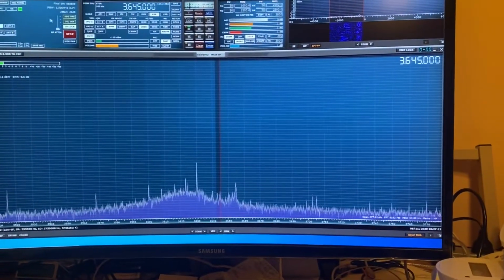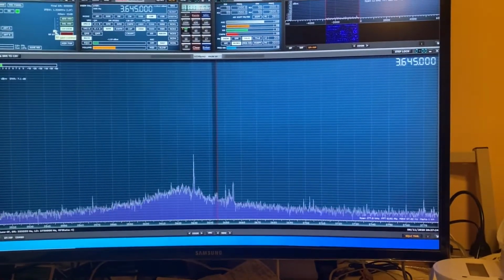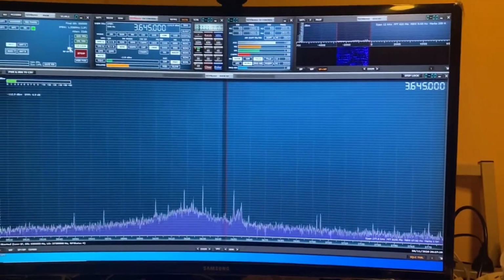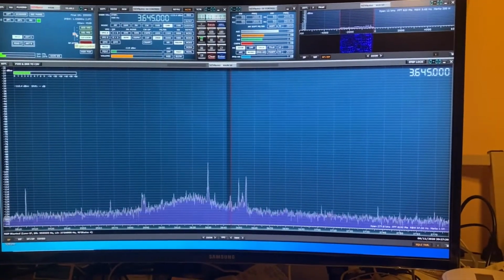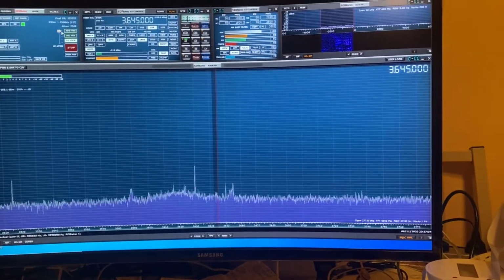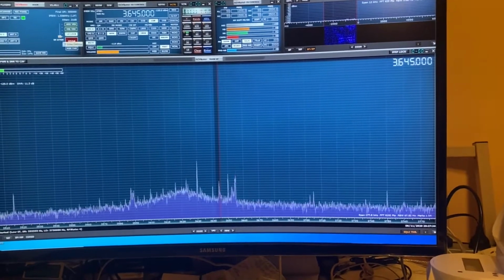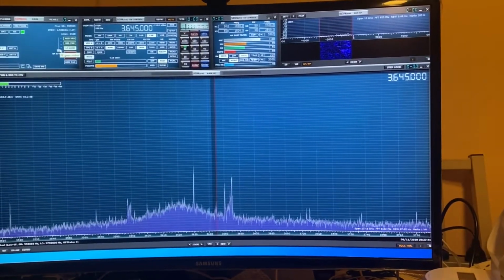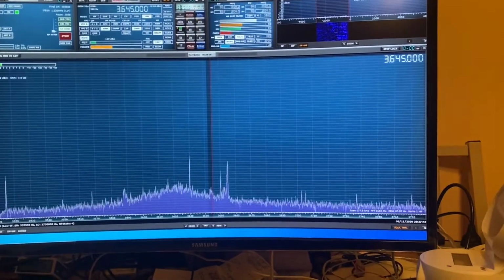Stunning 40m and 80m 6m loop performance. 6/11/2020